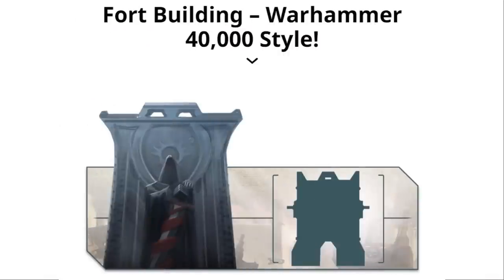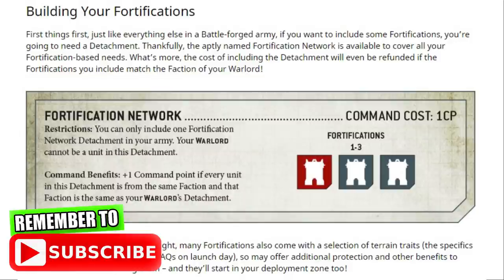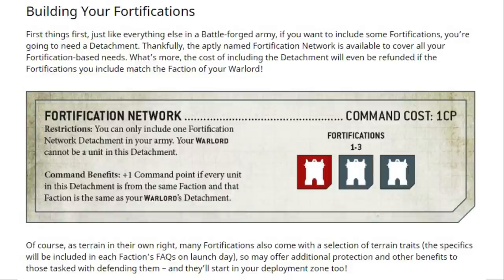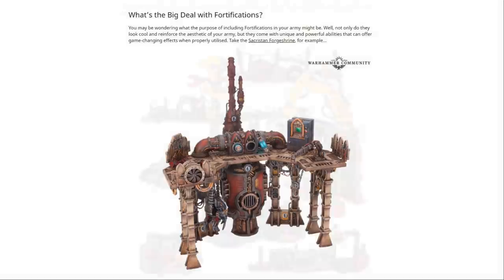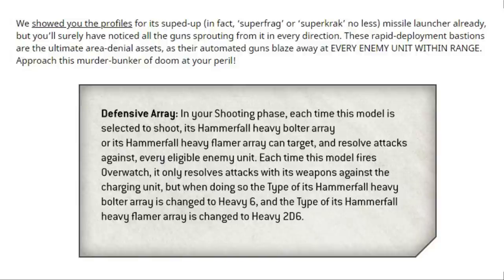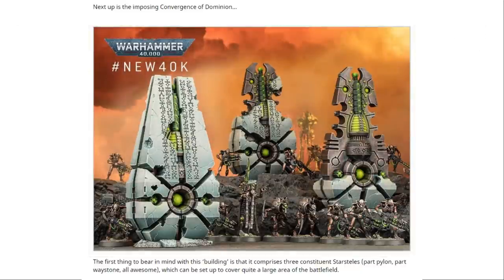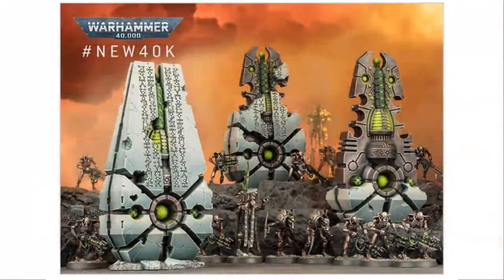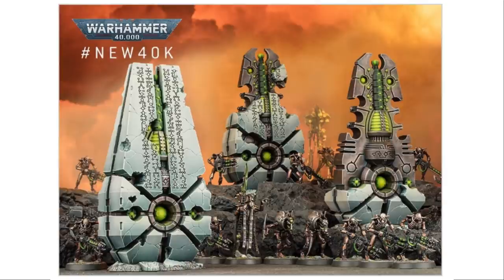New Necron Terrain Rules Suck?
So here we are again, the New Necron Terrain Rules are out and everyone seems to think they Suck, but are these Necrons Rules 9th Edition really that bad? Let's have a close look and see what I think of these New Necron Rules? It's coming right up...

++Necrons and More++

My Channel is all about Warhammer 40,000. The content on it will include 40k Battle Reports, Army Lists, Conversions, Magnetising tutorials, Painting tutorials, 40k Tactics and lots of General Hobby Tips. I have been into the hobby since 2001 and my first and largest army is Necrons and I cover a lot of Necron tactics here on the Channel. I also have an Eldar army, Dark Eldar army, Tyranids and Space Wolves. I am currently working on a new Slaanesh based Emperor's Children army.